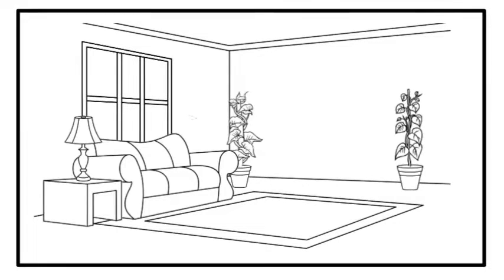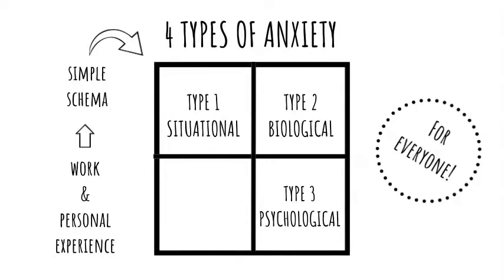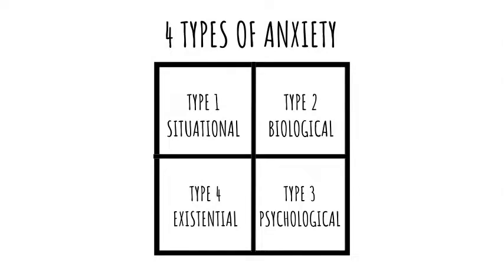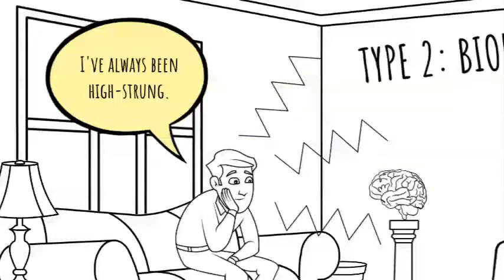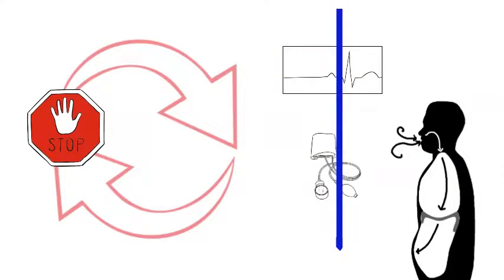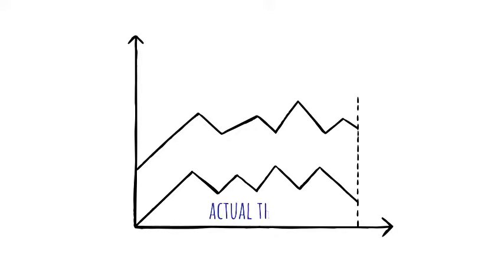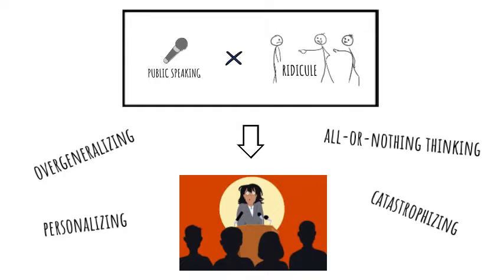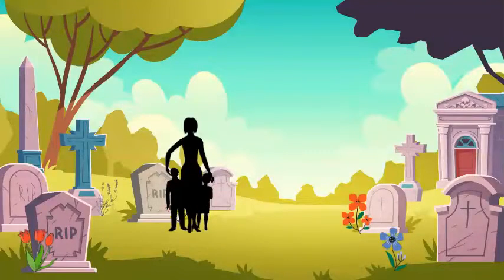4 Types of Anxiety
In the real world, people who experience anxiety don't fit neatly into the diagnostic categories of the DSM 5, leaving many people hoping for a new way of describing anxiety that better fits real life.  In this video, I discuss four different types of anxiety — situational, biological, psychological, and existential — that may better describe what the average person experiences when struggling with this phenomenon.  I also discuss what's called "terror management theory" and how existential anxiety—i.e., fear of our own mortality — might be the mother of all other anxieties.